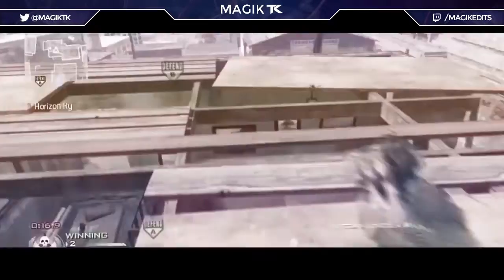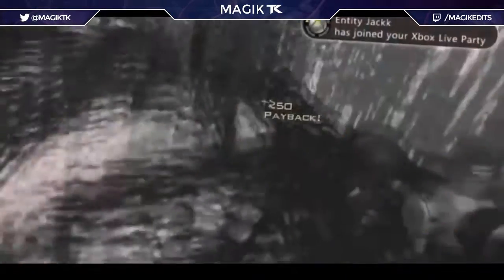MAGiK's Workshop! Episode 7!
Leave a LIKE for another sick episode of MAGiK's Workshop? Can we break 50?

I have permission to use SuperstaarBeat's music.